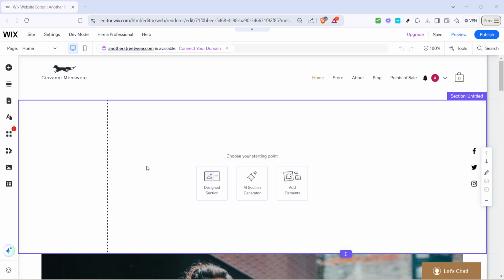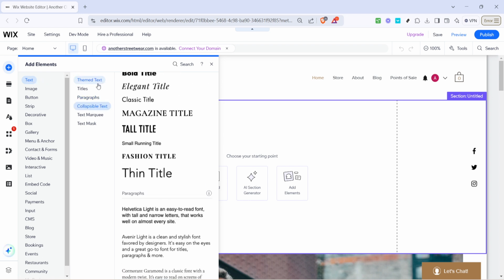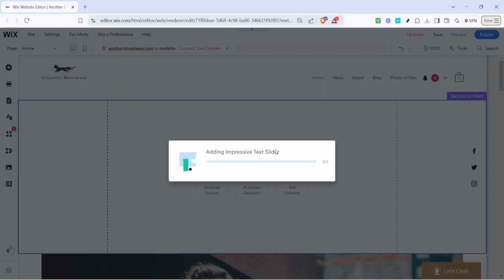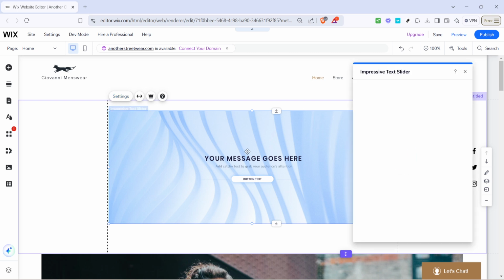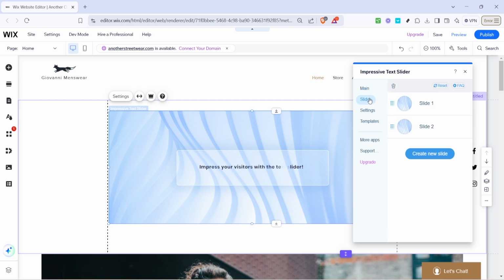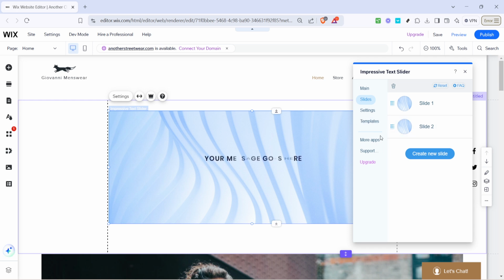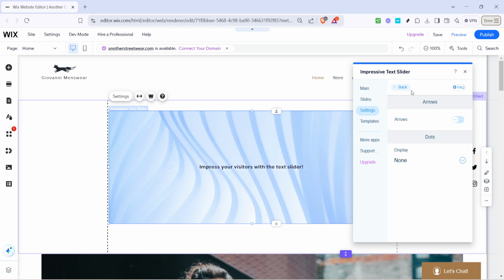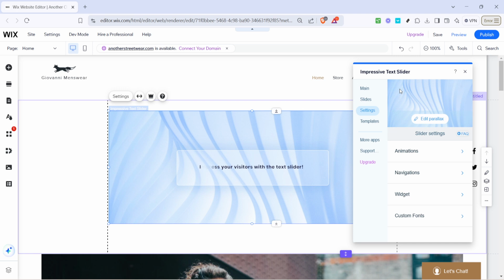How to Create Impressive Text Slider in Wix Website (Full 2025 Guide)